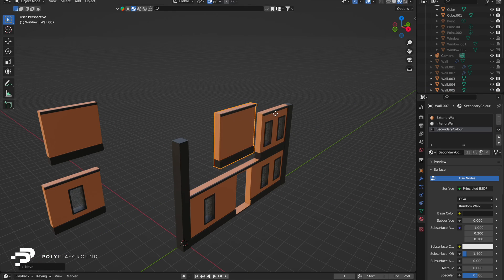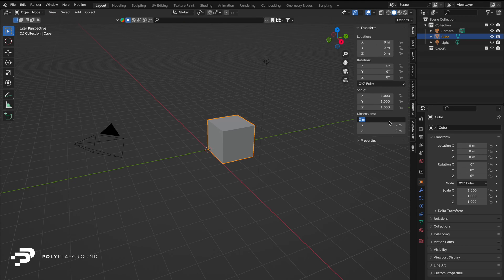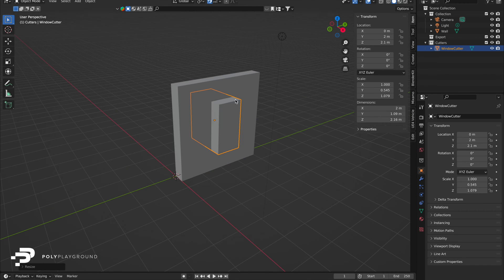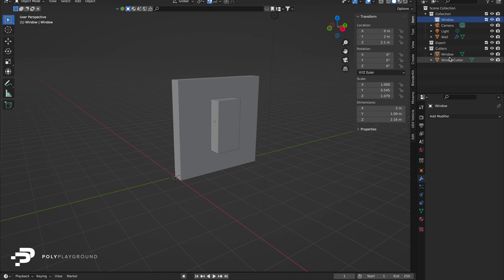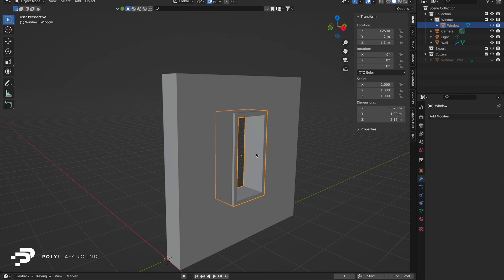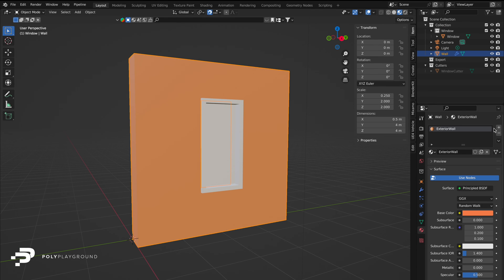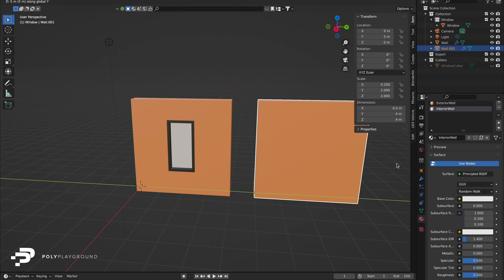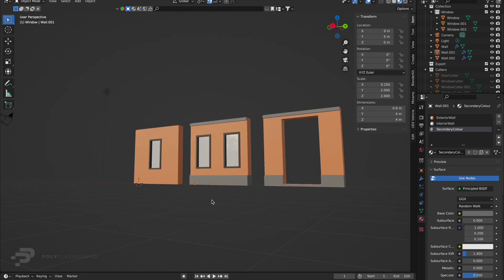Create MODULAR walls to be game ready in Blender!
Welcome to our comprehensive guide on creating modular walls in Blender, designed for creators of every skill level! Whether you're a beginner stepping into the world of 3D modeling or an experienced artist looking to refine your techniques, this tutorial is tailored just for you.

🔍 In This Video, You'll Discover:
1. Uniform Wall Dimensions: Learn to set standard sizes for ease of design and compatibility.
2. Editing Mode Techniques: Tips on adjusting X, Y, and Z coordinates for flexibility in design.
3. Creating and Organizing Collections: A guide to managing your workspace effectively with collections like 'Cutters' and 'Windows'.
4. Boolean Modifiers Explained: Understand how to use boolean modifiers for intricate designs.
5. Practical Window Design: Step-by-step instructions on creating and duplicating window designs.
6. Material Application: How to apply and adjust materials for a realistic look.
7. Non-Destructive Workflow Tips: Strategies for creating versatile and modifiable models.

• Beginners eager to learn foundational skills in 3D modeling.
• Intermediate Blender users looking for tips to enhance their workflow.
• Game developers and environment artists seeking efficient modular design techniques.

⏱ Timestamps:

00:00 - Introduction
00:17 - Setting Wall Dimensions
00:50 - Creatign Cutters
01:02 - Creating Windows
02:50 - Adding & assigning materials
03:42 - Duplicating walls
04:02 - Outro

💬 Let's Engage:
Got questions, ideas, or want to share your creations? Your feedback helps us create content you love.